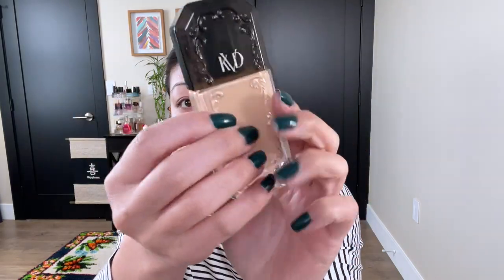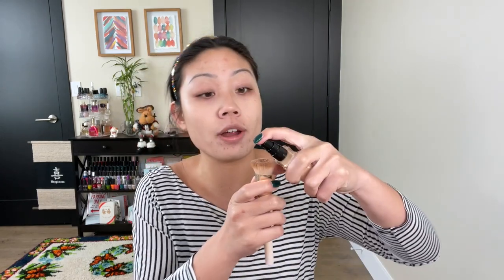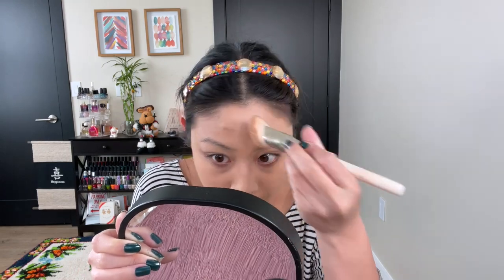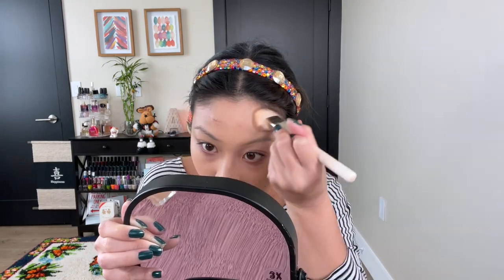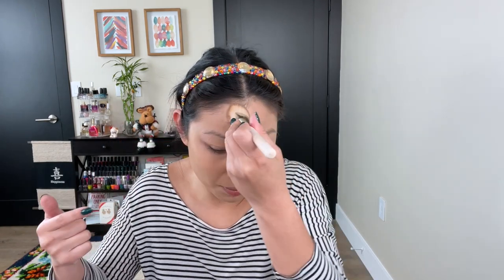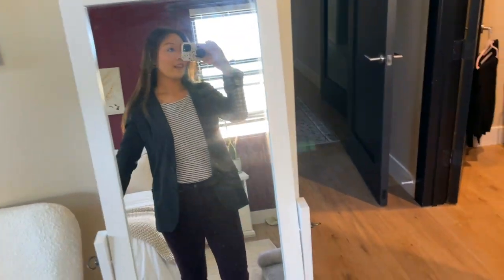NEW KVD BEAUTY GOOD APPLE FOUNDATION | Wear Test + Review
🎨 PRODUCTS USED:

KVD Beauty Good Apple Full-Coverage Transfer-Proof Vegan Serum Foundation ~ Medium 045

Poshmark: @ashreewonton